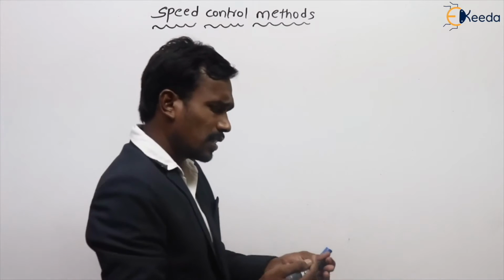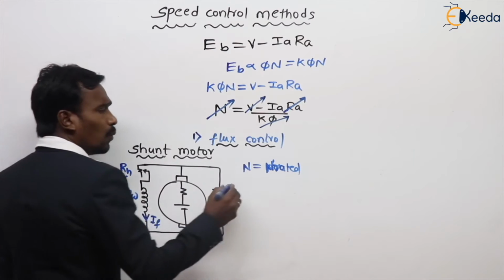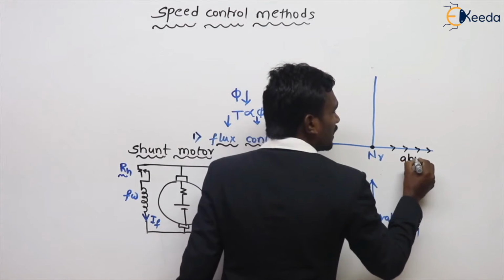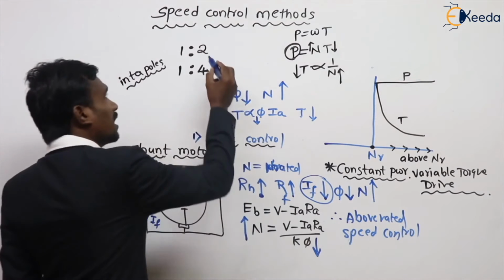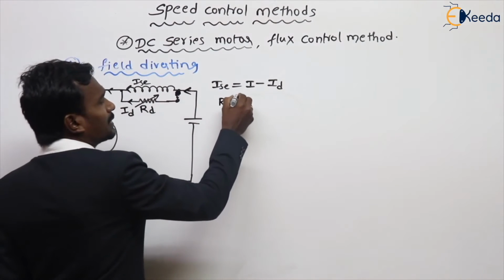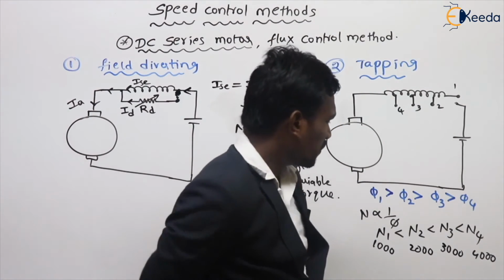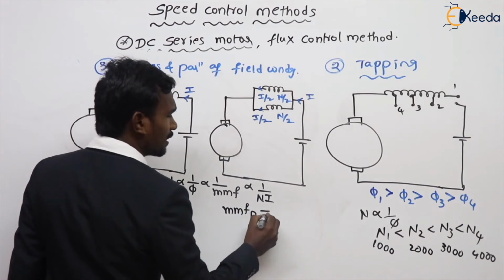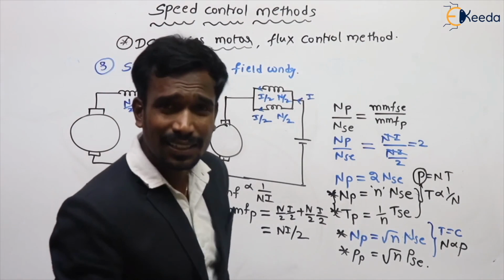Mastering Flux Control Methods In Electrical Machines For GATE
Unlock the secrets of Electrical Machines with this comprehensive guide on the Flux Control Method! 🌐

🔍 Dive deep into the core concepts of Flux Control, a crucial aspect of Electrical Machines, as you prepare for the GATE exam. 📚

In this video, we'll cover:
🔧 Understanding the fundamentals of Flux Control
🔄 How Flux Control Method impacts Electrical Machines
📈 Applications and real-world examples
💡 Key principles to master for GATE success

Happy Learning.